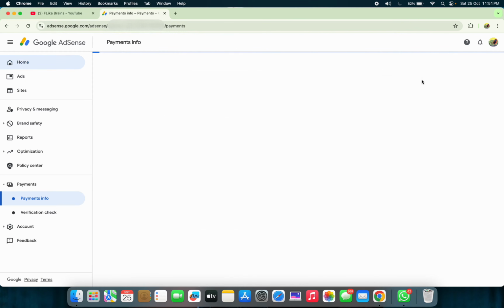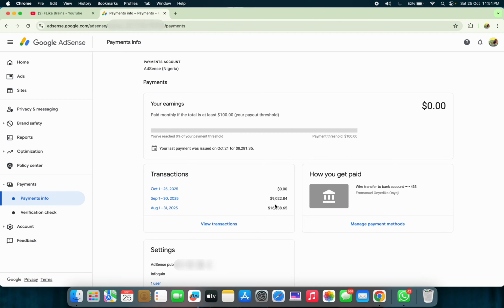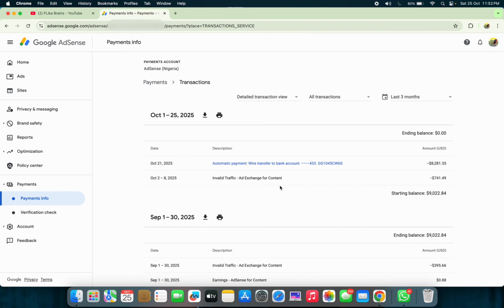How I Earned $10K with AdSense in 2025 (Payment Proof)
In this video, I tackle the biggest problems people face with Google AdSense, including low CPC. If you’re having trouble maximising your AdSense revenue due to these issues, don’t worry—I’ve got you covered with practical solutions!

What You’ll Learn:
The major factor for getting high cpc

if you want a detailed tutorial where we explained the full step by step method for loading any Adsense account both new and old or you have a big site that you will like to bring for partnership click on the link below for more details.